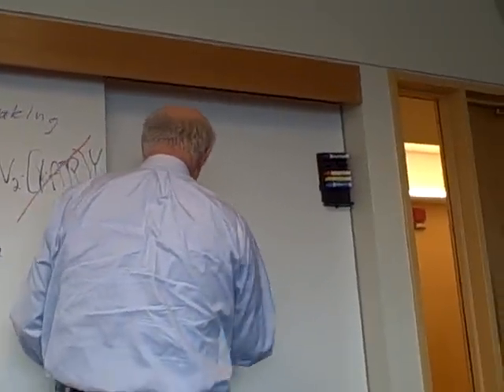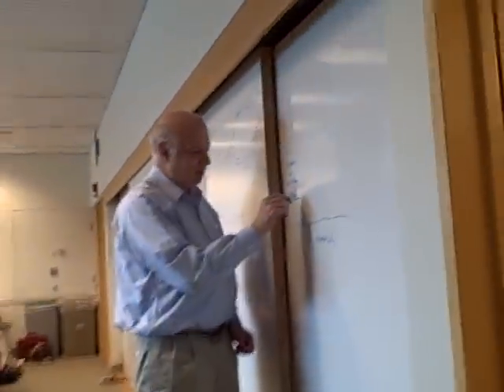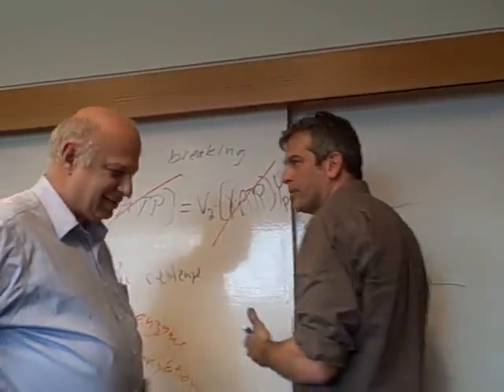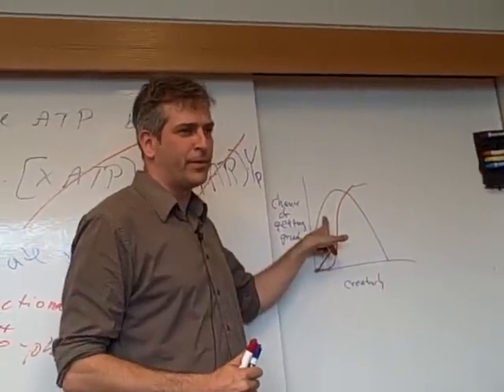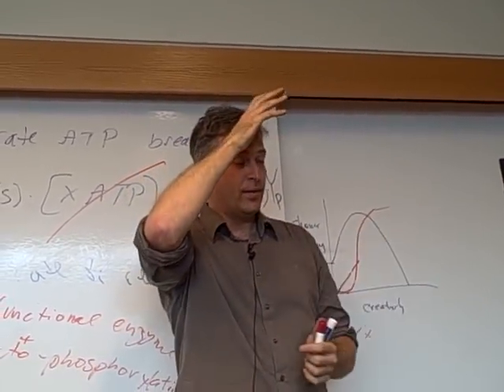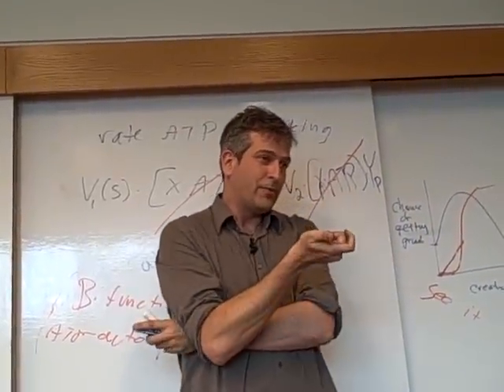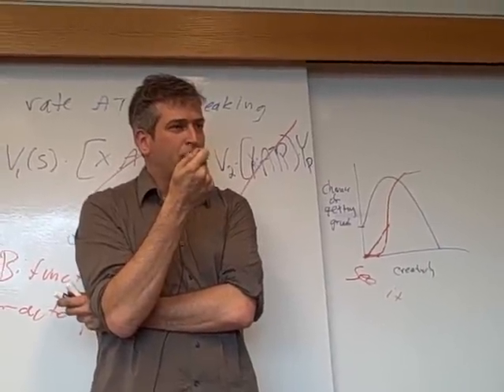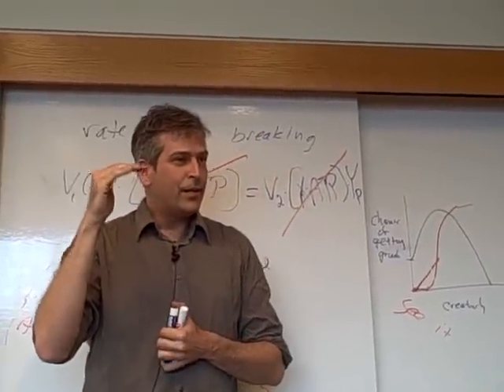Uri Alon Theory Lunch - May 16th 2008 - Part 8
final part of Uri Alon's theory lunch at the systems biology department in Harvard